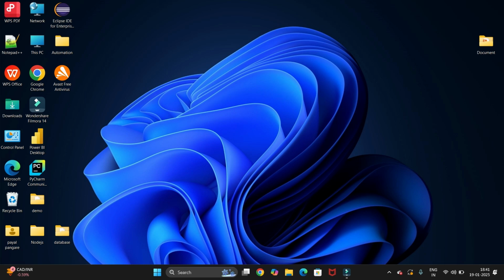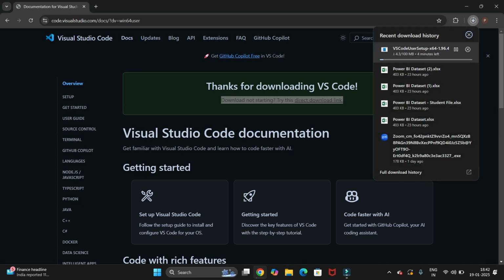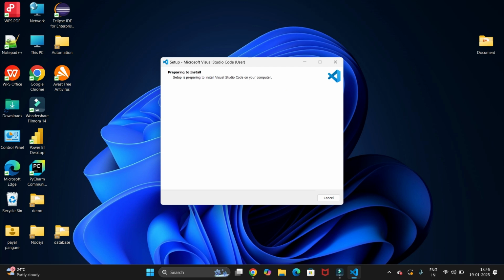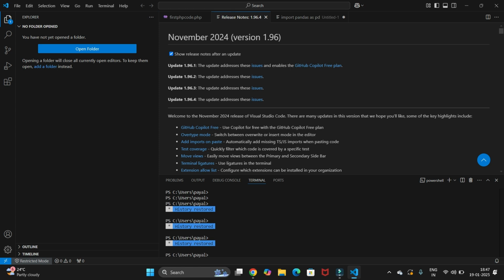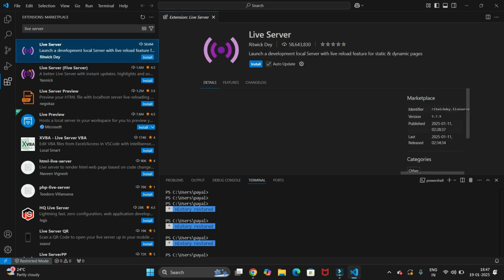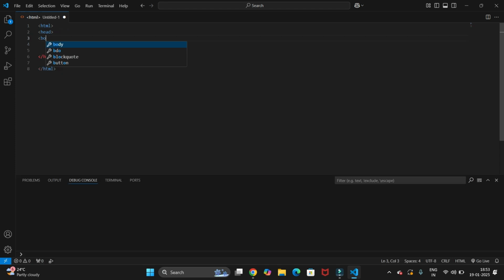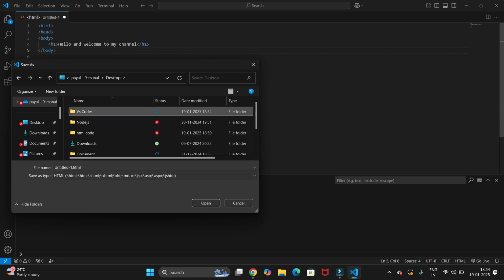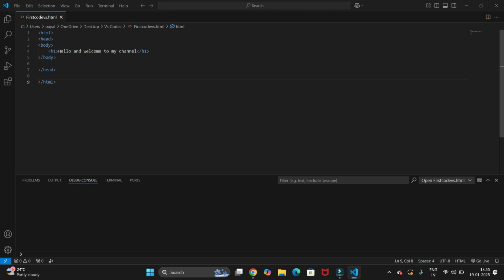"Kickstart VS Code: Install Visual Studio Code & Run HTML in 10 Minutes!"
oin us in this exciting tutorial where we explore how to **install Visual Studio (VS)** and **run HTML code** flawlessly! 🚀 Whether you're a beginner or an expert looking for a quick refresher, this video breaks it down step by step, making it easy to understand and follow along.step-by-step tutorial, we’ll show you how to **install** essential tools and **run your first HTML code** effortlessly! Whether you’re a complete beginner or just brushing up on the basics, this video covers everything you need, from setting up your environment to writing and launching your own HTML page. 📄✨ Discover tips, tricks, and best practices to enhance your coding journey! Let's code together! 💻🔥
Discover tips and tricks for optimizing your workflow, learn how to troubleshoot common issues, and get insider secrets to seamless coding.